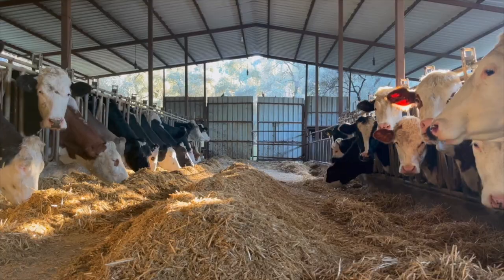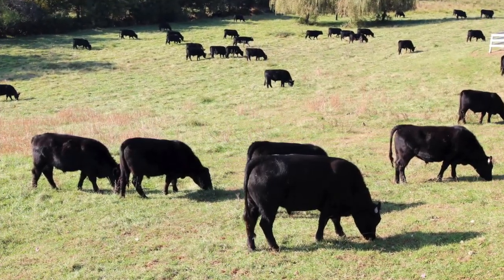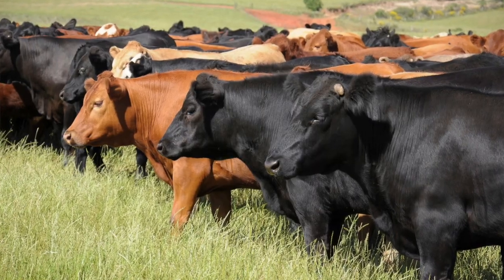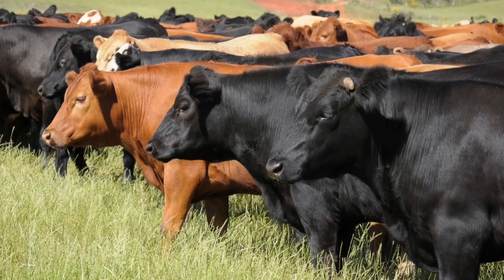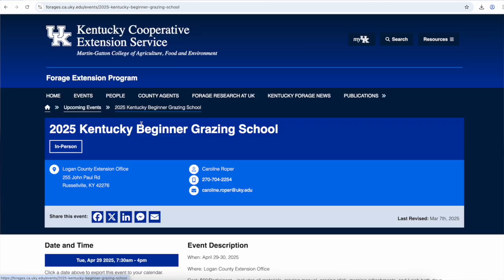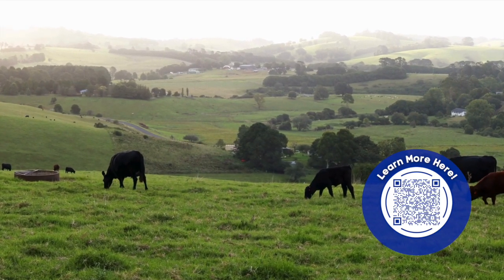Getting Started with Rotational Grazing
Guest: Dr. Chris Teutsch, UK Extension Forage Specialist

 Topic: Getting Started with Rotational Grazing

Joanna Coles meets with Dr. Christ Teutsch to discuss the upcoming Beginning Grazing School! This is an exciting opportunity to learn with your fellow cattlemen! The purpose of this two day school is to help livestock producers improve profitability with classroom and hands-on learning. Join us on Tuesday, April 29-30 at the Logan County Extension office. The cost is $60 per person and includes all materials, grazing manual, grazing stick, morning refreshments, and lunch both days. Registration is limited to 35 participants so be sure to register as soon as possible! If you are an experienced producer, feel free to attend to be exposed to important reminders or attend the more advanced grazing school in the fall. The beginner program registration deadline is April 21, 2025 and the Online Registration with a credit card can be found